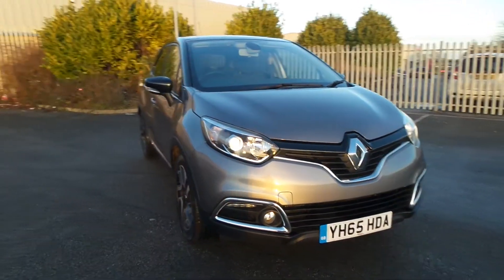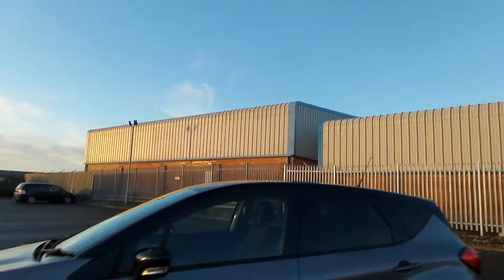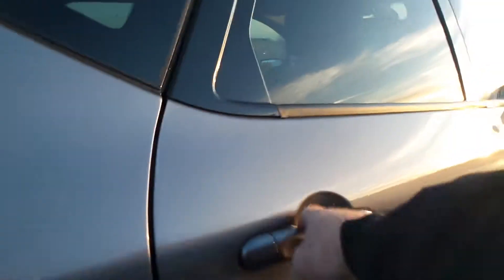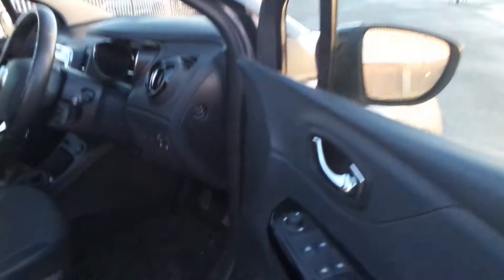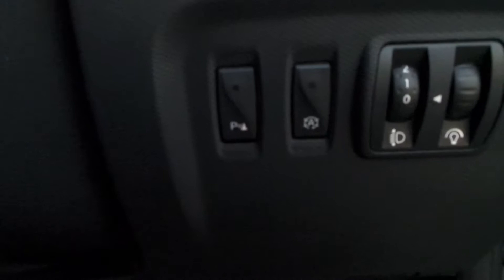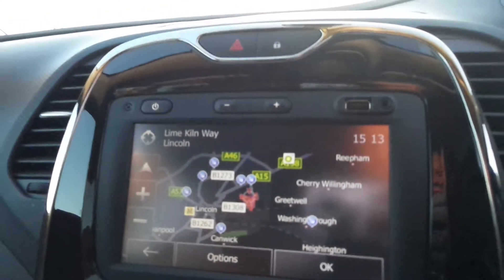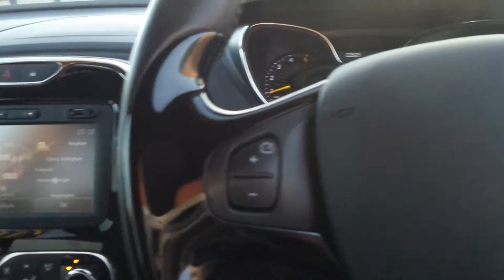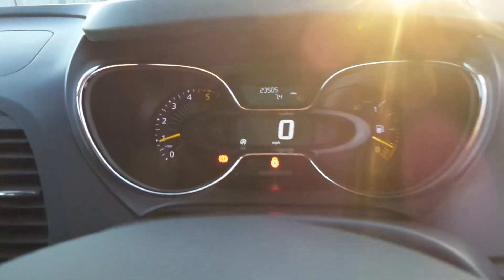Renault Captur 1.5 DCi 90PS Dynamique Snav 5dr - YH65HDA